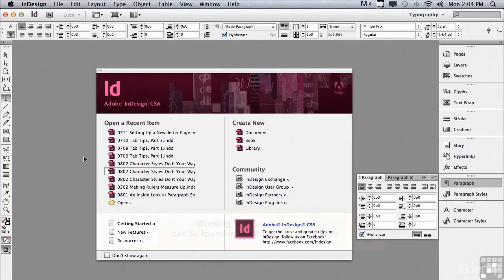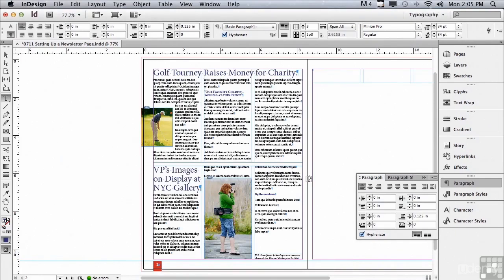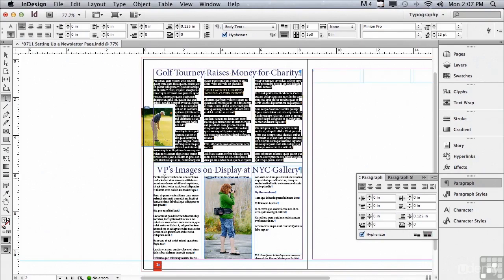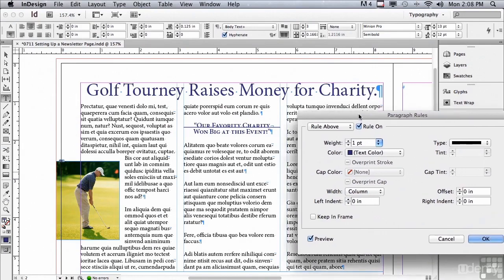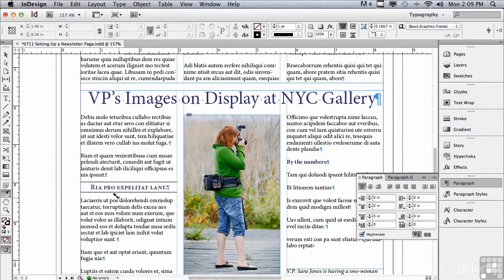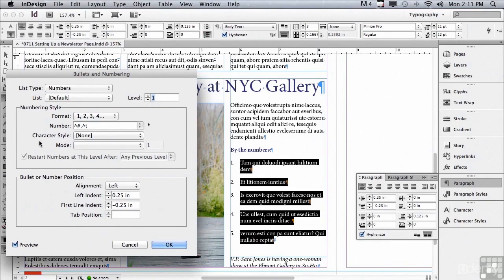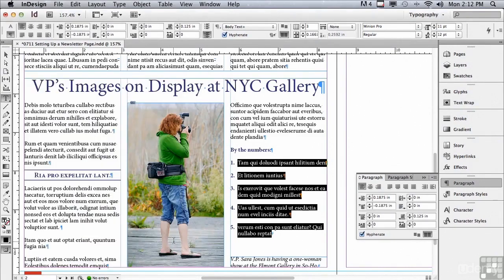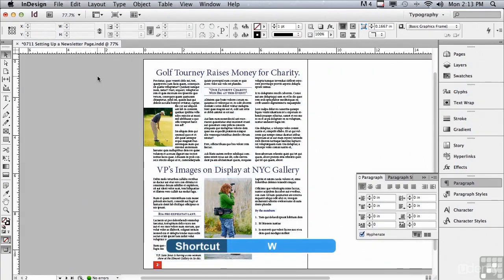057 Indesign CS6 0711 Setting Up A Newsletter Page